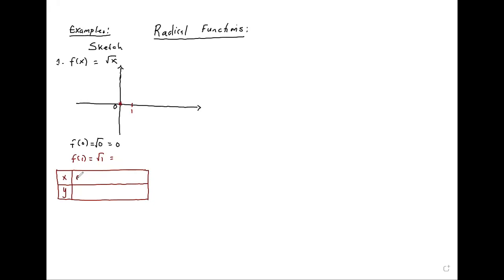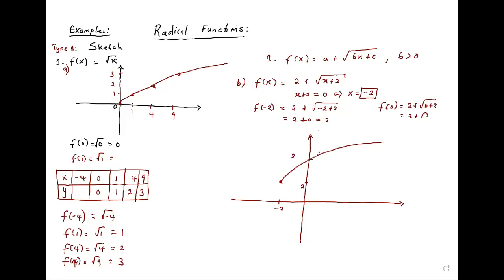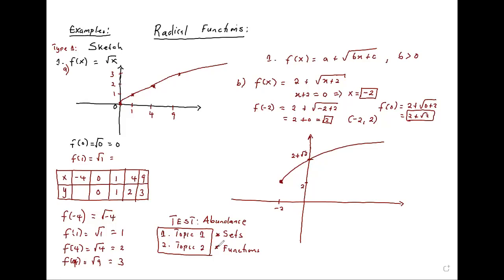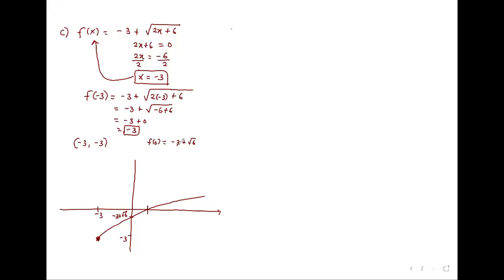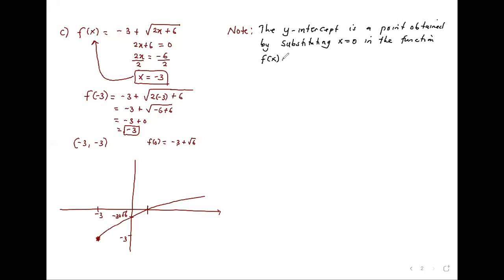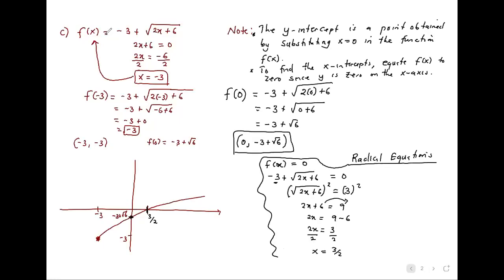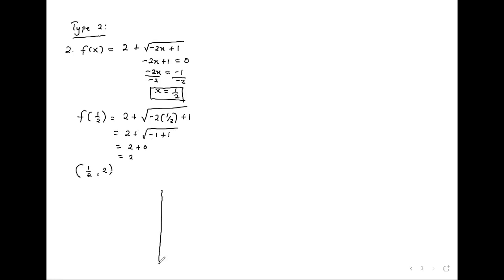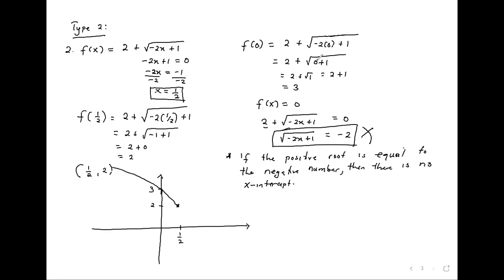Radical Functions Graphs